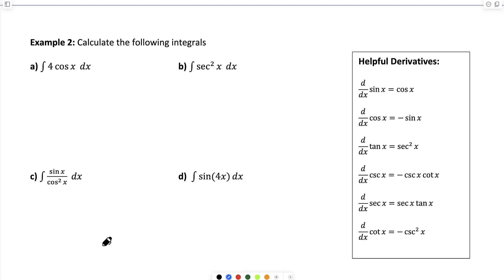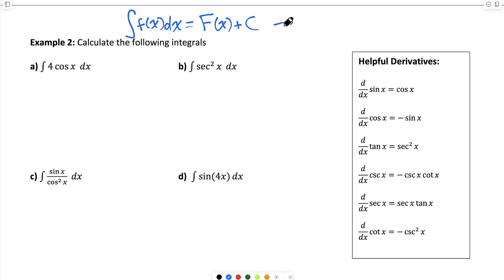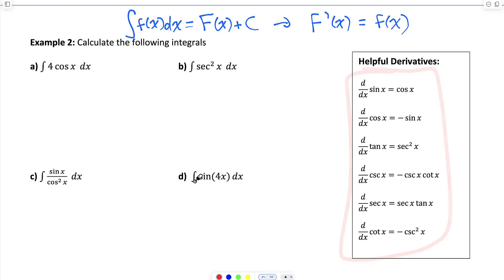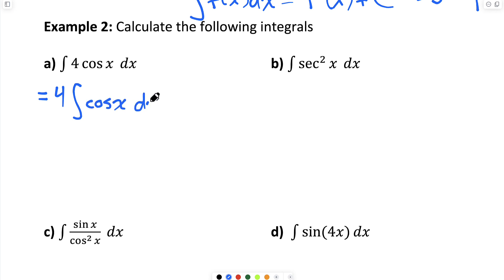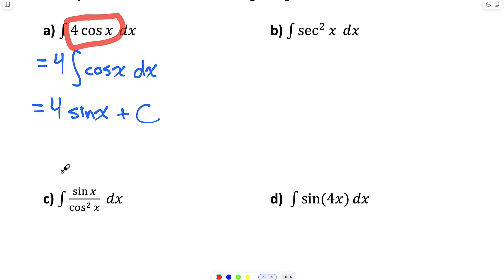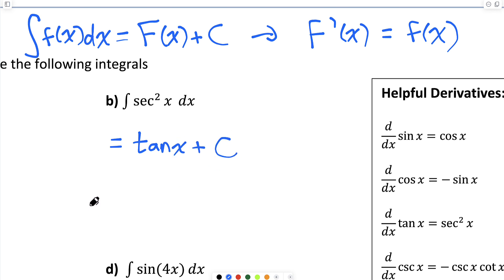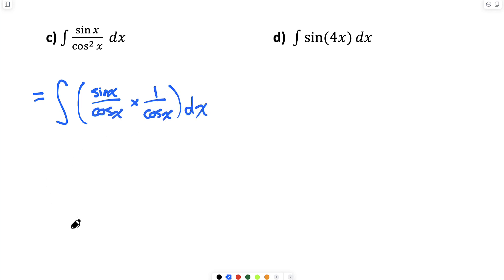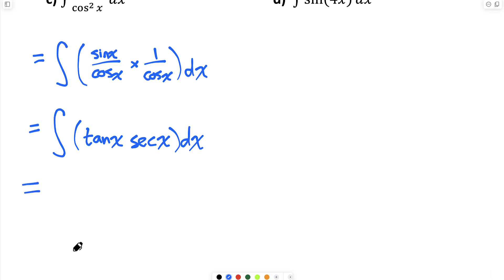Intro to Trig Integrals | jensenmath.ca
This video reviews the basic trig derivatives and uses them to calculate some simple trig integrals. Go to jensenmath.ca for tons of FREE math resources.